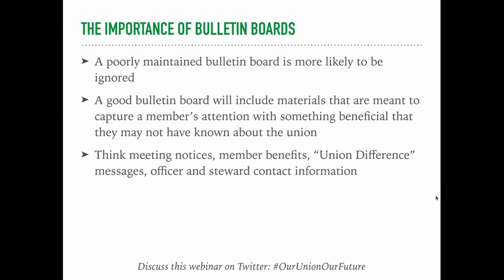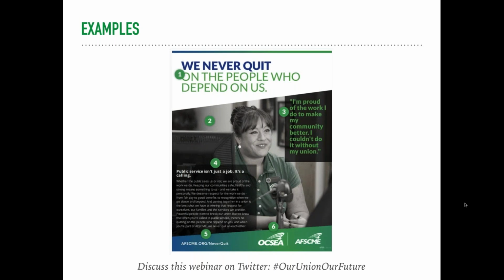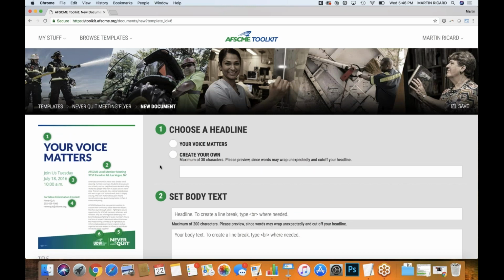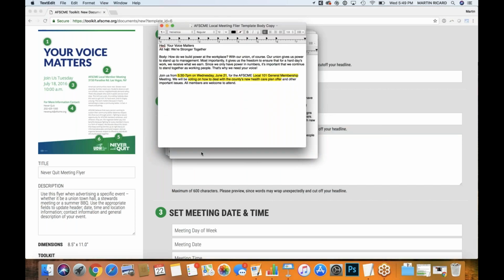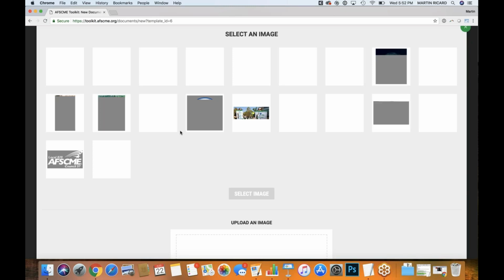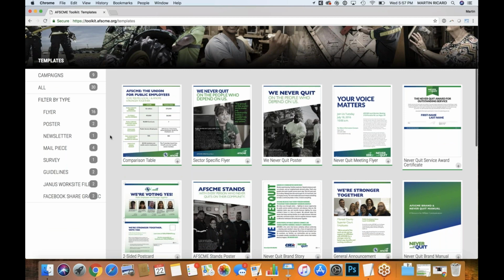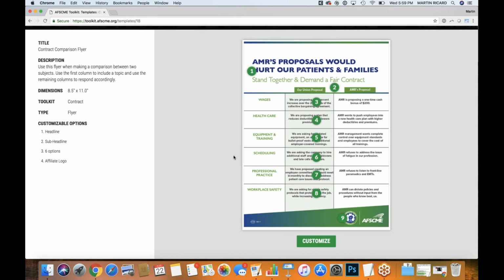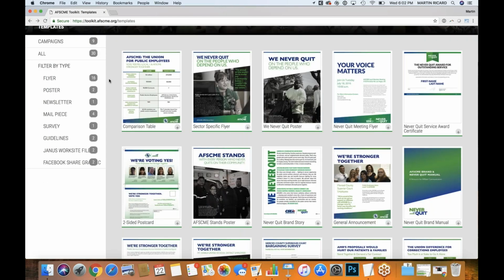How to Design a Professional Meeting Flyer in Less Than 10 Minutes | AFSCME Council 57 Webinar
This AFSCME Council 57 communications training teaches members how to design a professional meeting flyer with no graphic design skills. No more clip art and stock images. Just engaging materials that get members excited about the union.